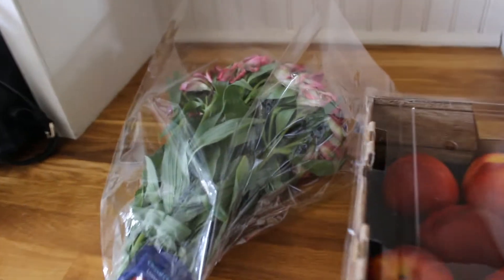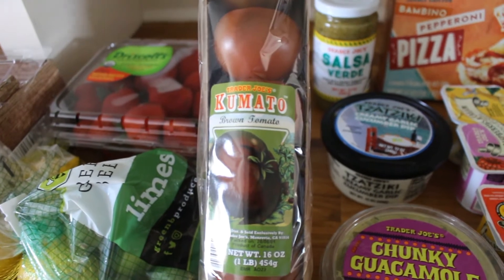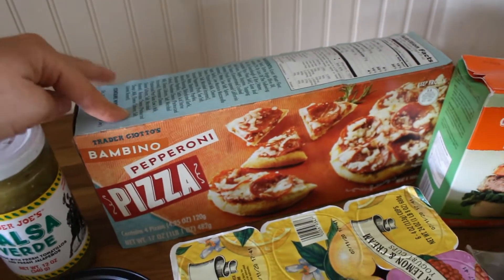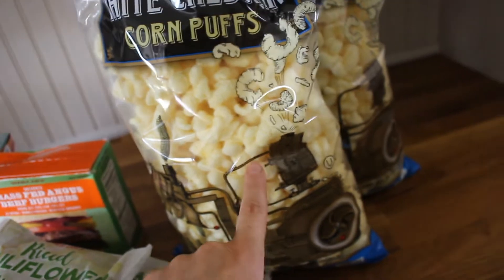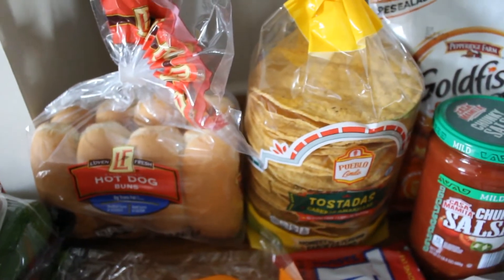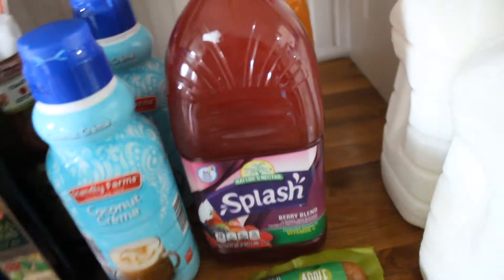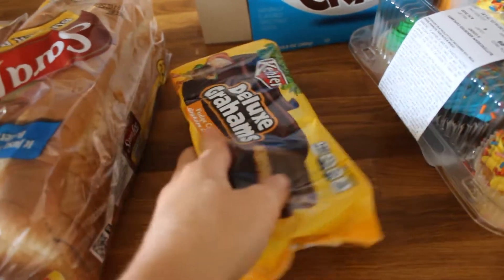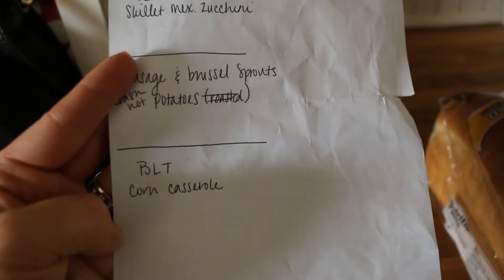ALDI & TRADER JOE'S GROCERY HAUL / JUNE 2020 // DENAE LYNN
Sharing a grocery haul + weekly meal plan from Trader Joe's, Aldi & Publix!